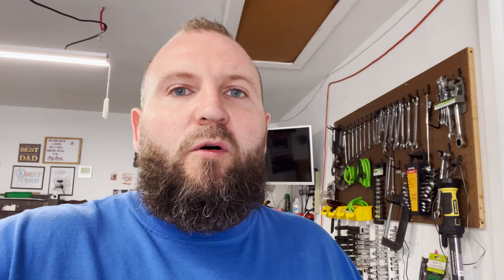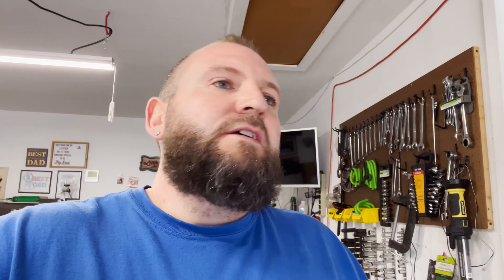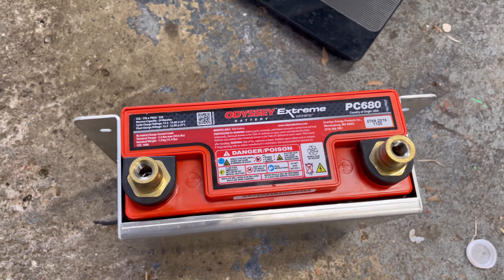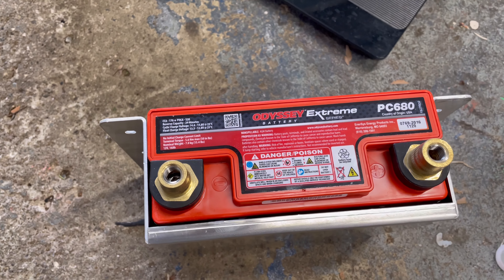Mustang Light weight battery options?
Something this simple just saved us 26lbs for the race track!!

Total purchase price was 160$ for the battery, battery terminal kit, and the battery tray. Not bad!! Got them from an eBay seller, you can also find them for very similar prices all over the web!